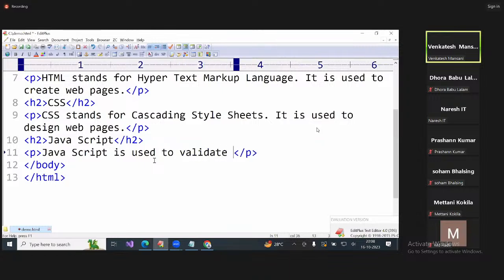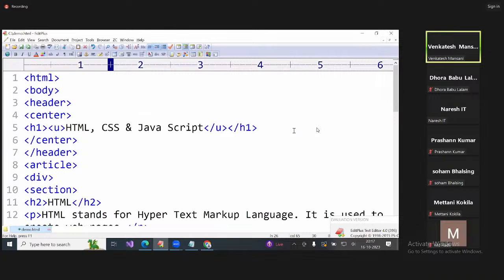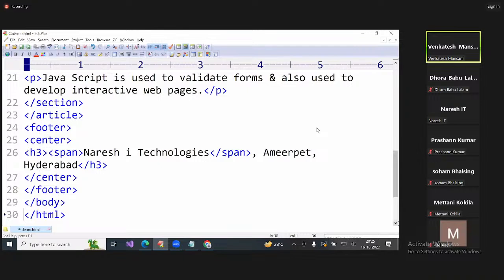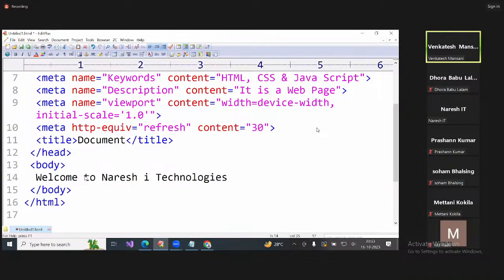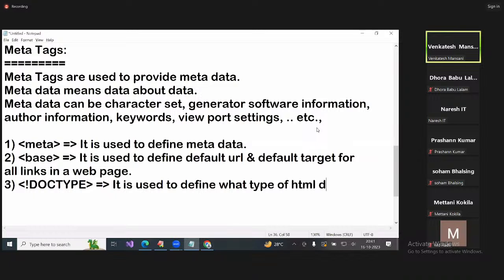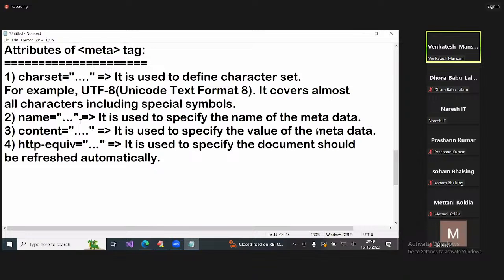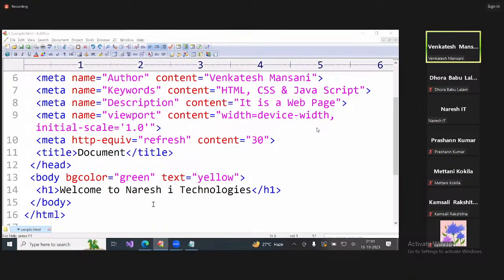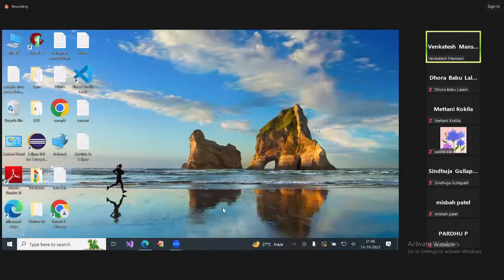Front End Class @7:30PM Oct 16th